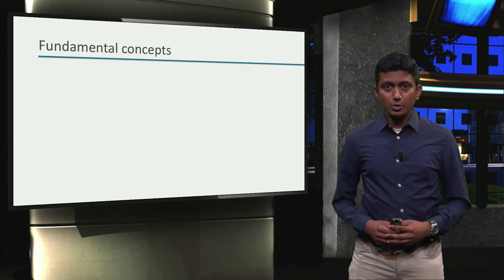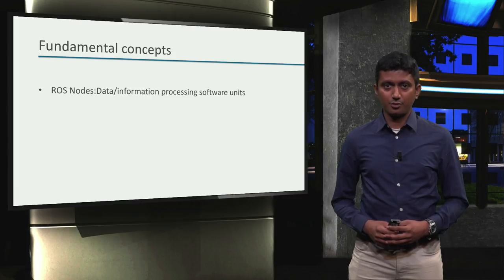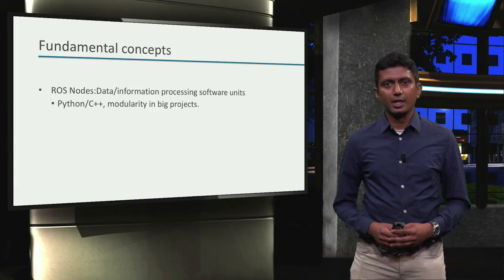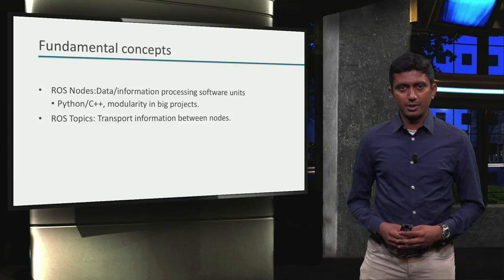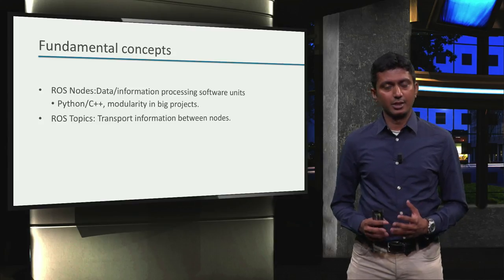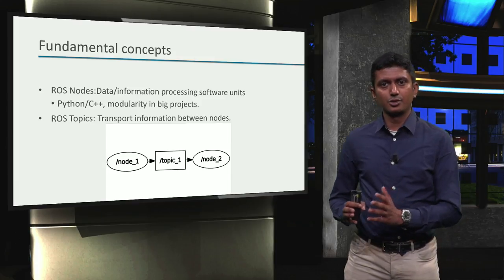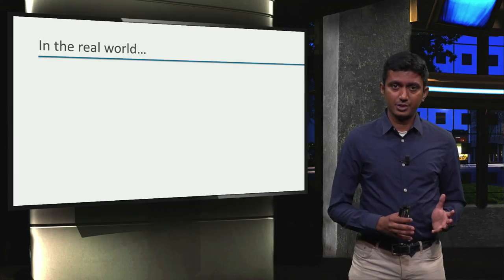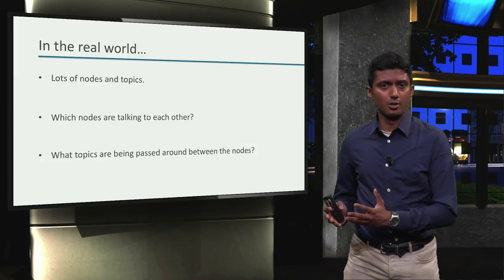ROS1x_2018_Week_1_1_ROS_Essentials-video